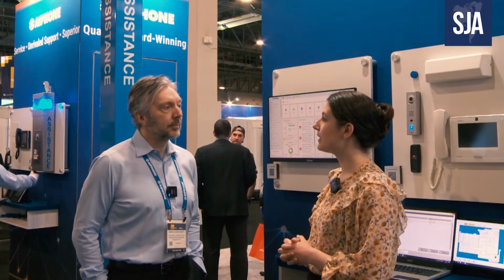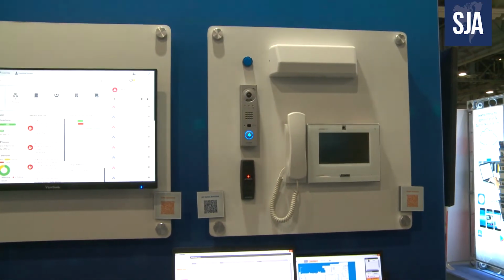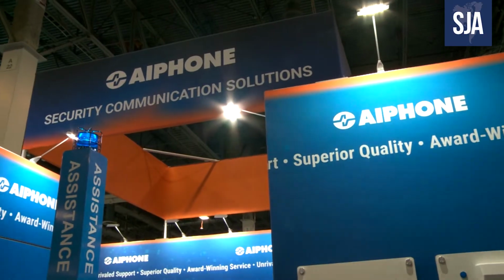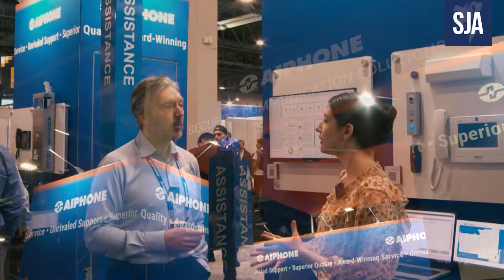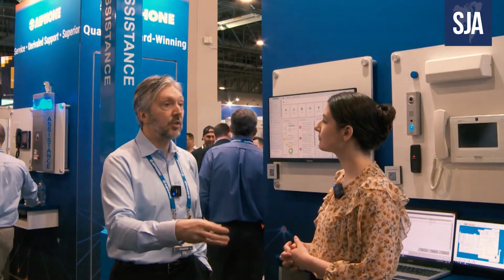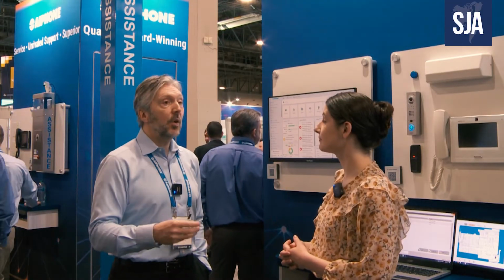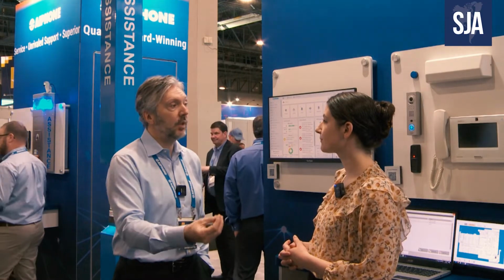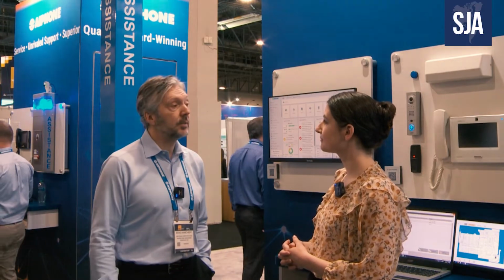Aiphone at ISC West 2023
Brad Kamcheff, Marketing Manager at Aiphone explores the company’s new Remote Programming Service and the trends being seen with intercoms in the security industry.